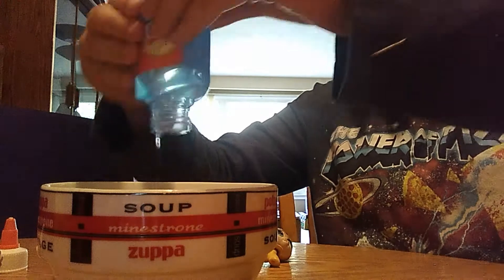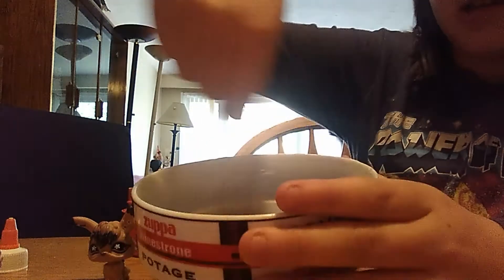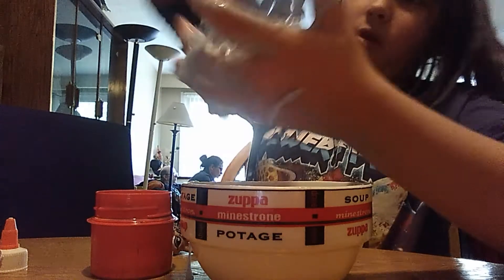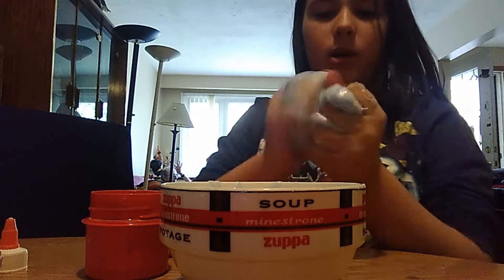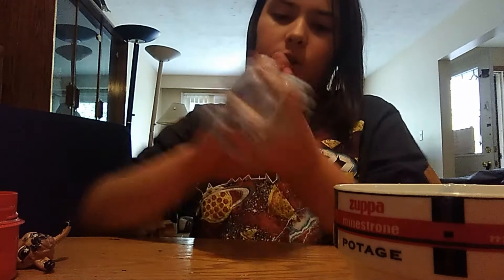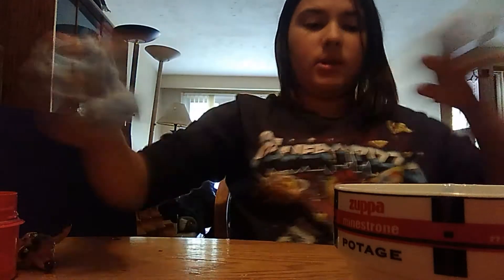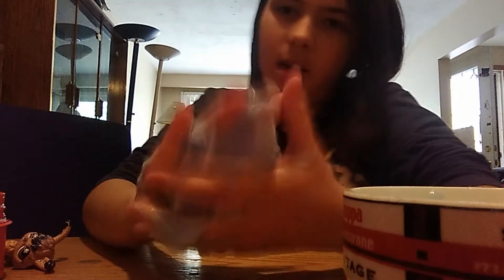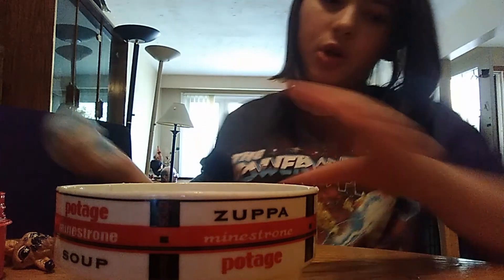Slime with lps (sorry guys vid stopped and there was no bye)